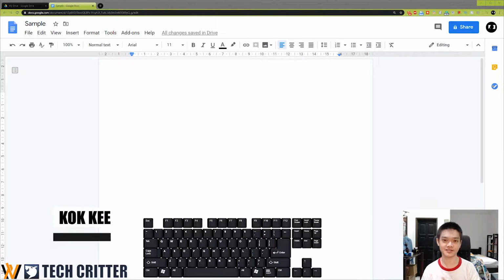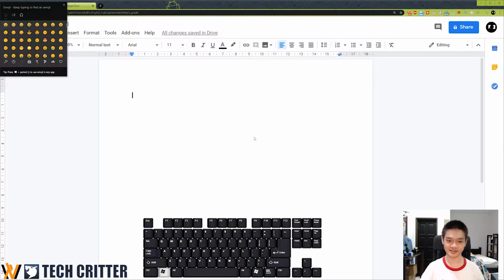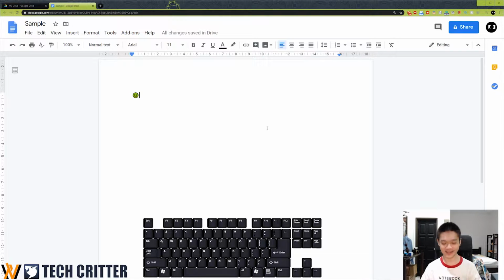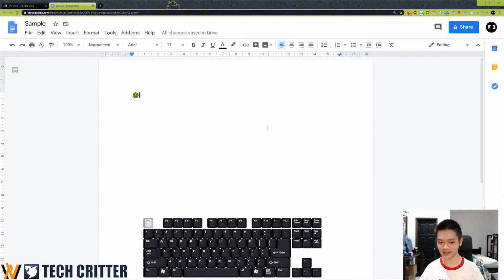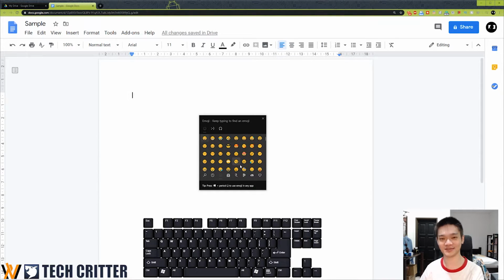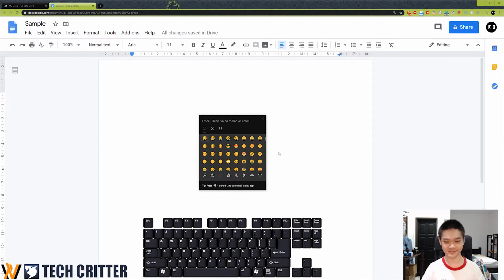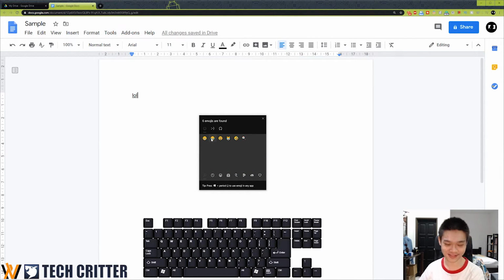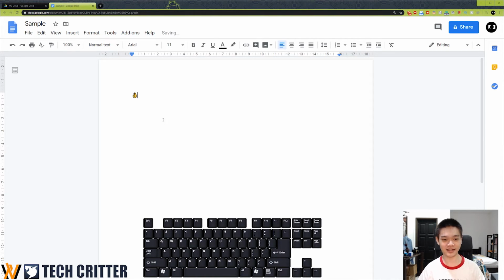How to type emojis quickly on Windows 10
Here's my way of typing emojis quickly on Windows 10. Just some random tips to share with everyone.